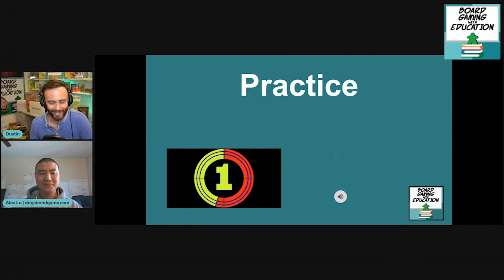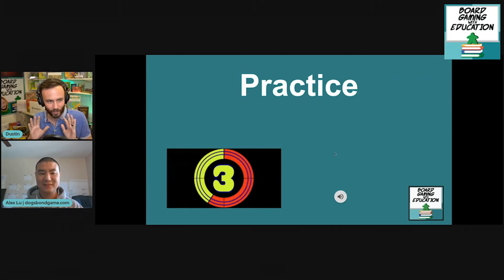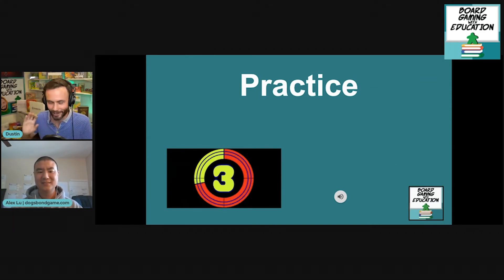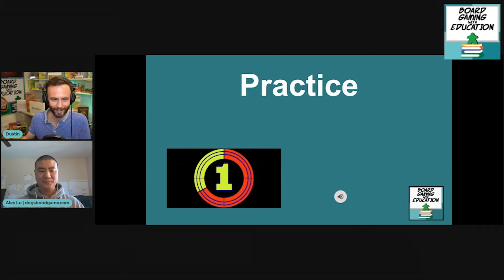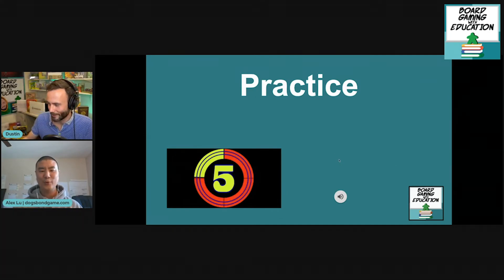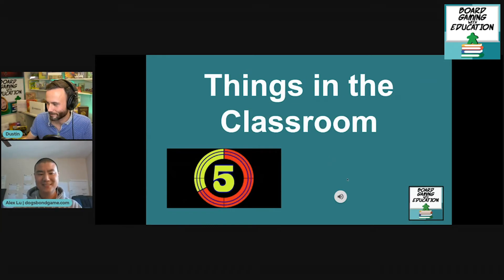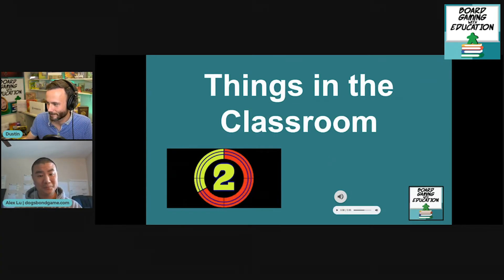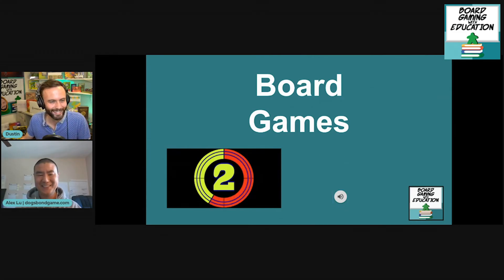Designing for the Player's Experience feat. Alex Lu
In this week’s episode of Board Gaming with Education, Dustin is joined by Alex Lu to talk about what the player's experience is all about. We talk about this from both the perspective of the player and the perspective of the designer. We discuss topics such as inclusion and representation in games, what to look out for as a parent or educator on what games to pick up, and what designers should consider when designing for the player's experience.

00:00 - Board Gaming with Education Introduction: Board Games for Learning at BGE
1:21 - Who is Alex Lu?
3:00 - Framing the Discussion: The Player's Experience
8:40 - A Game for Kids and Adults
10:46 - Playtesting and Inclusion
19:58 - Dustin challenges Alex to a Game of 5-Second Rule